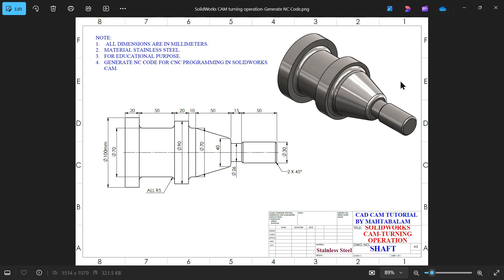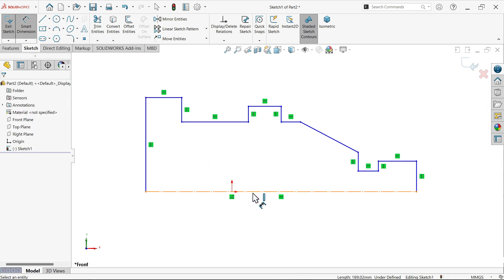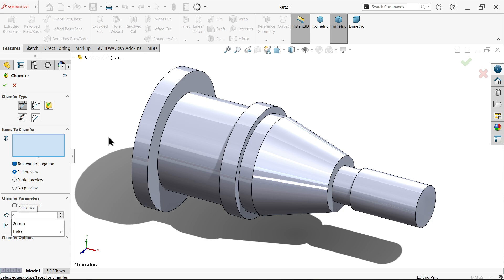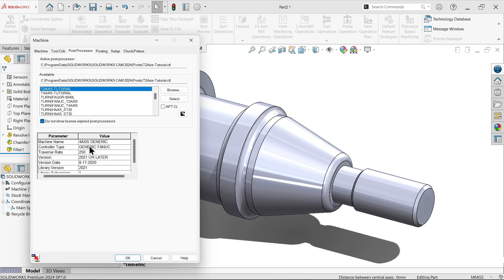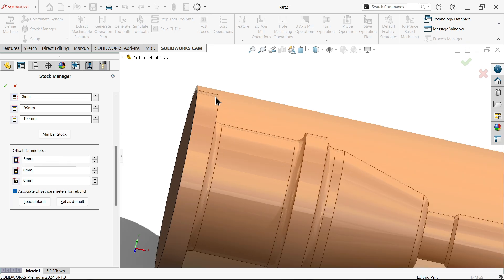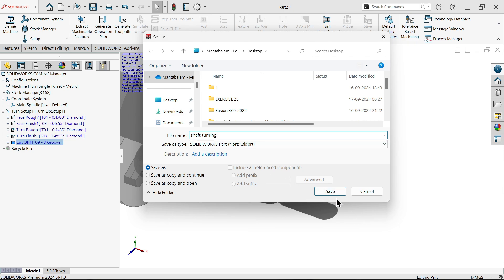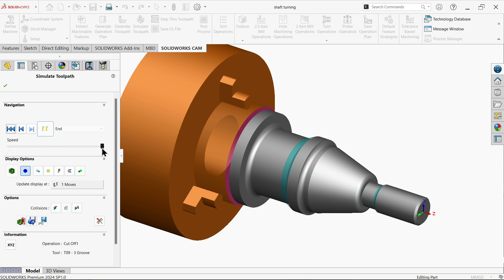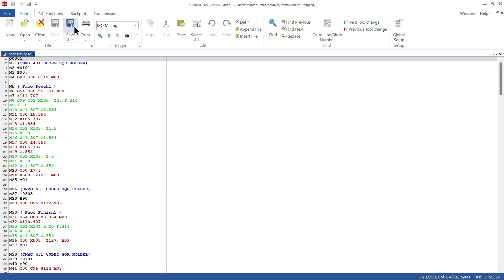SolidWorks CAM turning operation-Generate NC Code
We Will Learn Below Features in SolidWorks CAM.
PARTS
1.CREATE 3D MODEL
2.DEFONE MACHINE
3.DEFINE COORDINATE SYSTEM
4.STOCK MANAGER
5.SETUP-TURN SETUP
6.EXTRACT MACHINABLE FEATURES
7.GENERATE OPERATION PLAN
8.GENERATE TOOLPATH
9.SIMULATE TOOLPATH
10.POST PROCESSOR